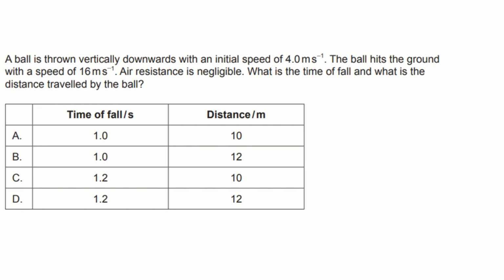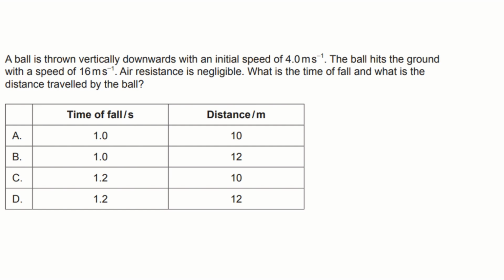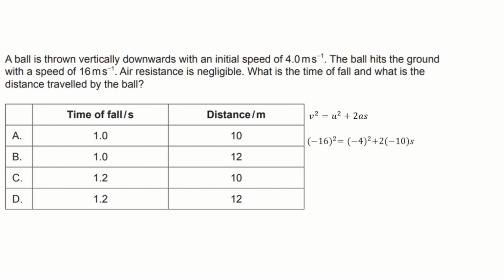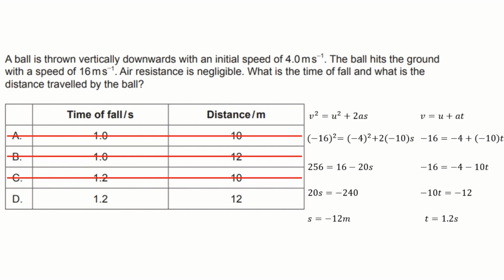IB Physics Nov 2021 SL P1 Q4